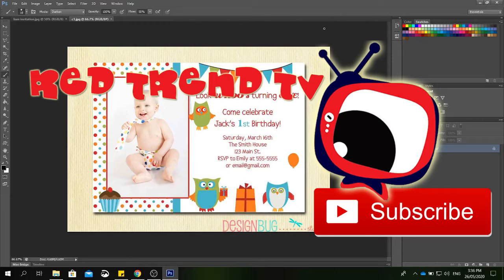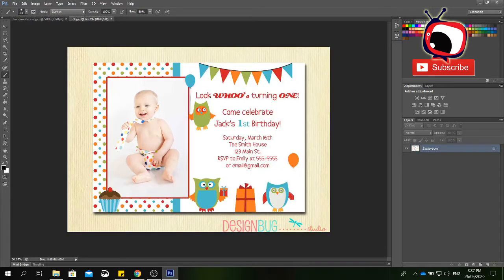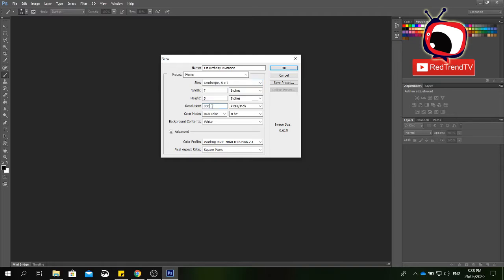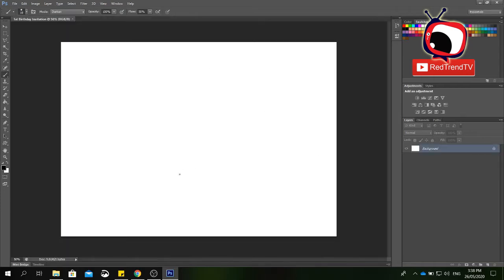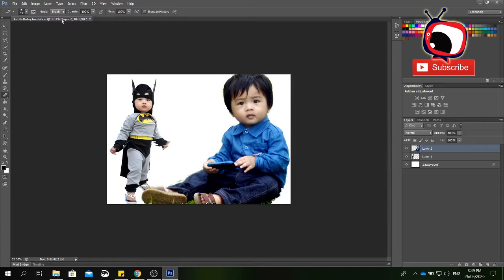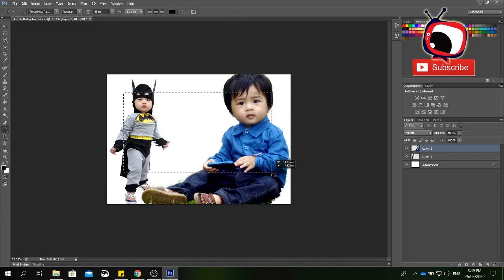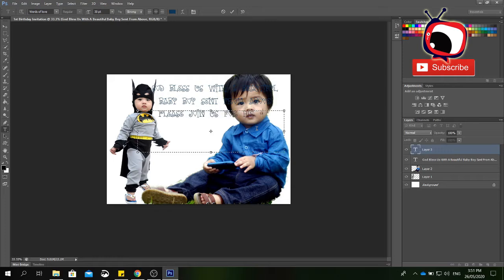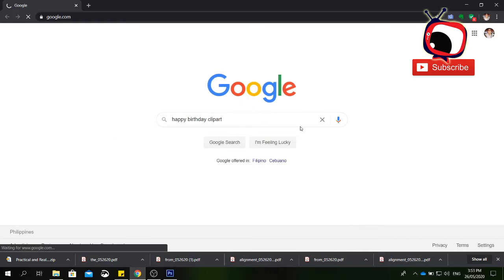Create An Invitation Using Adobe Photoshop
Ever wondered how to create an invitation instead of going to a shop and hire someone to create it for you?  Well worry no more with this Photoshop video tutorial I will show you how you can create an invitation all by yourself using your Laptop, Photoshop and your printer.

in case your new to Photoshop please watch my video tutorial first on the Introduction to Photoshop Tools and User Interface for Beginner's

Red Trend TV, as the name suggests, has various videos that portray my hobbies and interests. Many of them are about cooking dishes and baking some goodies. It is merely because aside from being an IT guy, I really love cooking. Indeed, it has been my passion since I was a kid.
You may also find films made by my students which are part of their subject's outputs. On top of that, I have also included some videos about  macro photography and D.I.Y Photoshop and O365 tutorials.  I'd like to share my knowlegde and skills to those who would like to learn about these stuff.
Additionally, since my wife and I enjoy travelling, I had uploaded some videos of our unforgettable trips. This may help other travellers to know what to look forward to these places.

I hope you find these videos interesting, fun, informative and easy to follow.